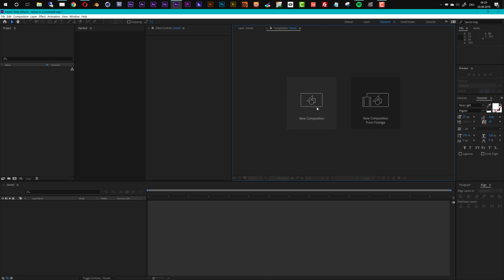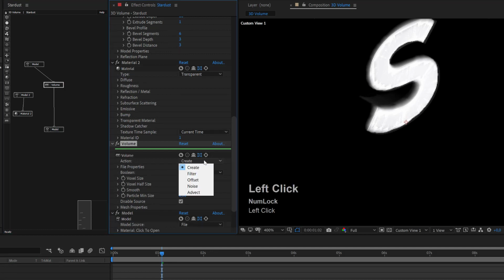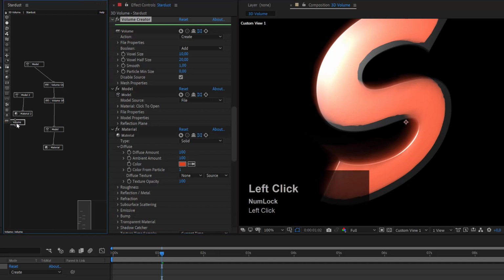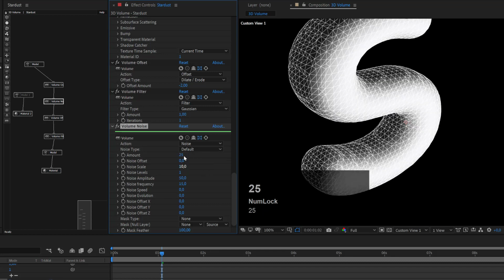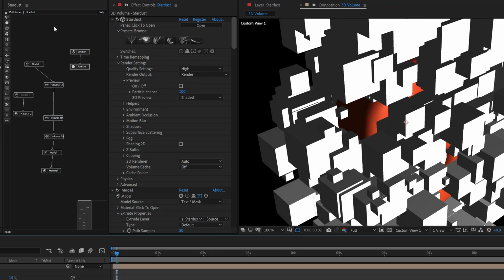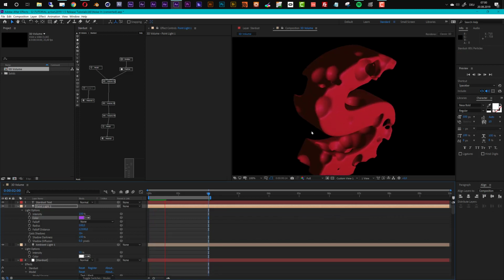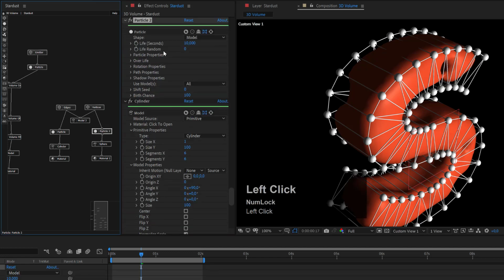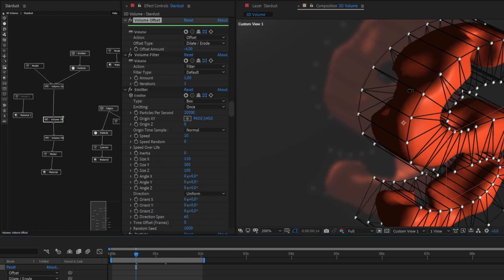Stardust 3D Volume - After Effects Tutorial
In this tutorial you will learn how to create 3D volume meshes out of particles or 3d objects inside After Effects using the Stardust plugin.

Content

- Using the 3D Volume nodes,
- Applying edge presets
- Adding planar reflection and more.

Weblinks